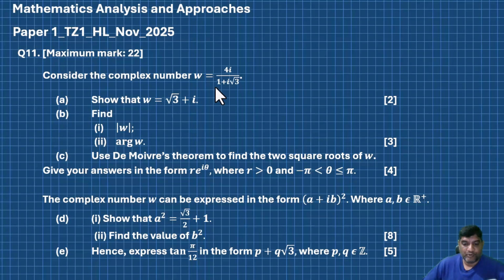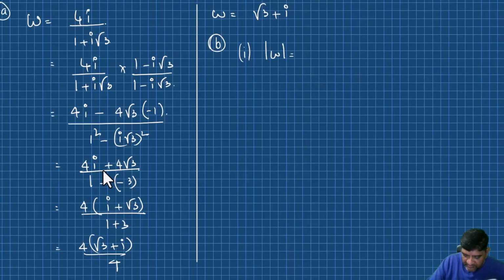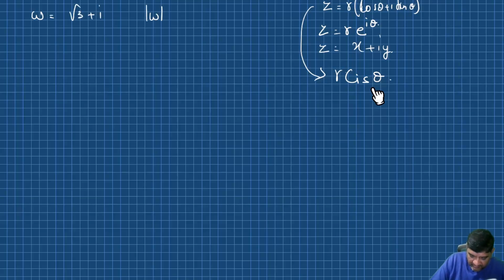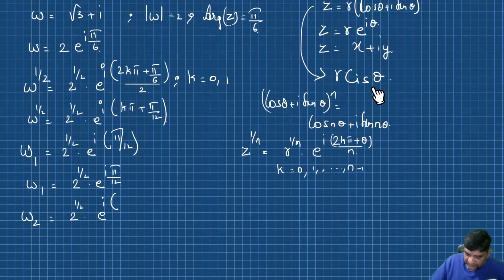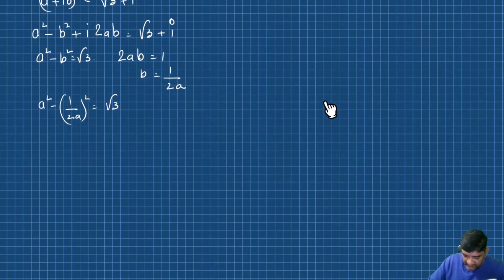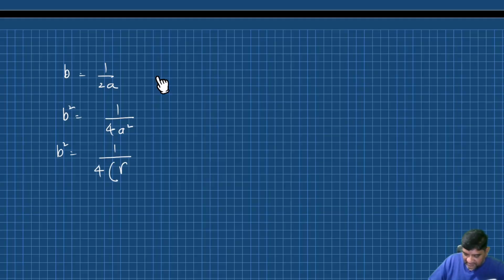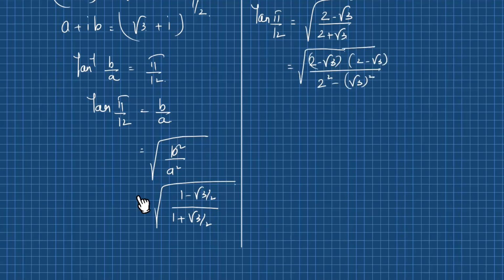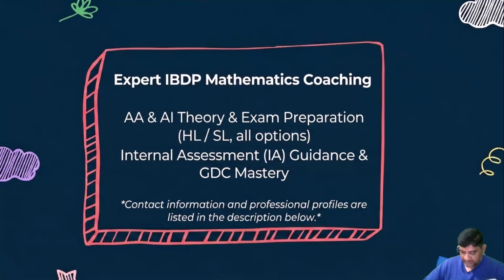IB Math AA HL | Nov 2025 TZ1 Paper 1 | Question 11 Solution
Master your IBDP Mathematics AA HL November 2025 exam with this step-by-step past paper solution.

In this video, I provide a complete, analytical breakdown of Question 11 from Paper 1 (Timezone 1) of the November 2025 International Baccalaureate Diploma Programme (IBDP) Mathematics: Analysis and Approaches Higher Level (AA HL) examination.

This comprehensive 22-mark question requires a deep understanding of complex number theory:

The Problem: We explore the complex number, working through its polar and exponential forms.

The Method: We demonstrate rigorous algebraic and geometric techniques:

Algebraic Manipulation: Rationalising the denominator to express the complex number in the form a+ib.

De Moivre's Theorem: Applying this to find the square roots of w.

Geometric Visualisation: Using Desmos to visualise how the roots of complex numbers form regular polygons on the complex plane, a critical concept for understanding the behaviour of complex roots.

⏱️ Video Chapters
00:00 - Question Overview & Conceptual Roadmap
00:48 - Complex Number Algebra: Rationalisation
02:13 - Finding Modulus & Argument
03:26 - De Moivre's Theorem & Finding Complex Roots
07:27 - Expressing in (a+ib)^2 Form
11:29 - Exact Value Evaluation:
13:28 - Geometric Interpretation on Desmos: Roots as Polygons

🧠 The Mindset Advantage (Beat Exam Anxiety)
Complex number questions, particularly those involving De Moivre's theorem and geometric interpretation, are prime candidates for cognitive overload in the exam room. My instructional approach, built on 15 years of teaching and a background in Psychology, focuses on converting these complex theoretical topics into stable, repeatable procedural steps. This ensures that even in the final, high-pressure questions, you maintain a calm, structured mindset.

📩 Premium IBDP Mathematics Coaching:
Are you an IB student working toward a Level 7, a parent seeking expert academic mentorship, or an international school requiring specialised support? I offer high-level online and offline coaching packages customised to your specific learning path.

Specialisations: Analysis & Approaches (AA) & Applications & Interpretation (AI) — HL and SL.

Services: Comprehensive Syllabus Mastery, GDC Efficiency (Casio & TI-Nspire), and Internal Assessment (IA) Architectural Guidance.

pankaj-singh-1011164b